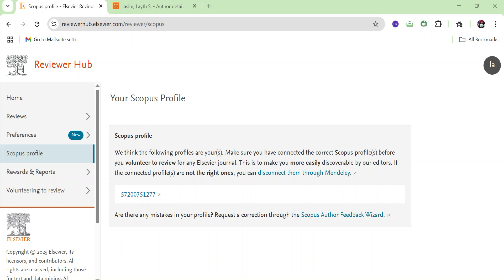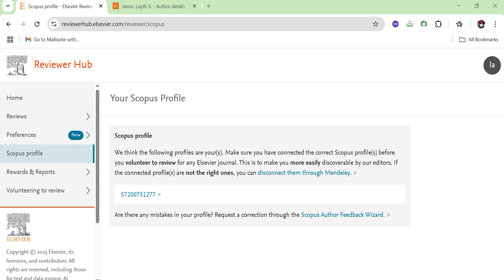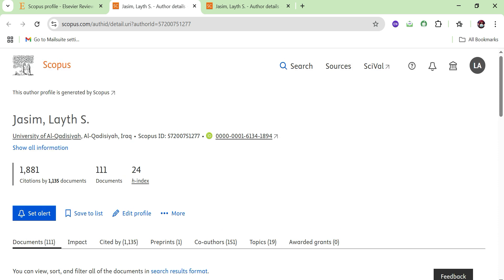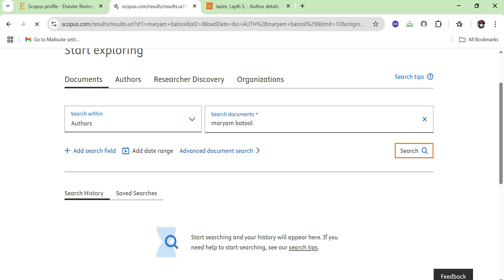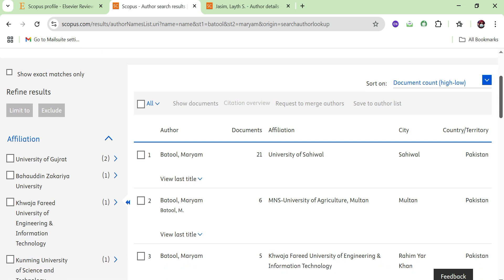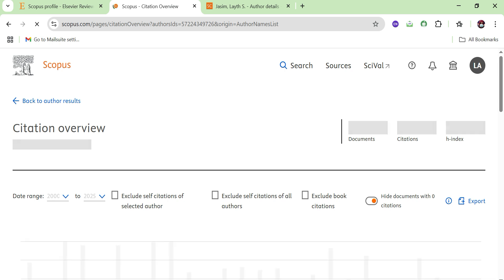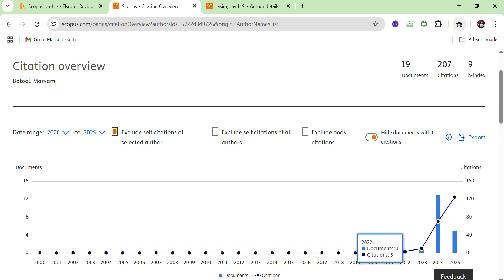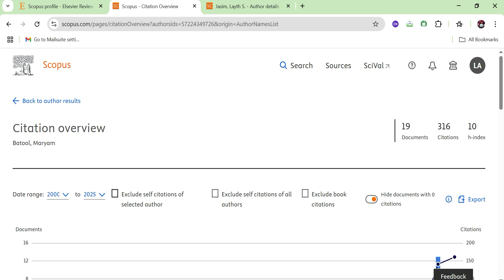SCOPUS Citation | Know Your Actual Number of Citations | Exclude Self-Citations | Young Researchers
Scopus, a massive database of peer-reviewed publications, offers a powerful way to track your citations. But let's get real – sometimes our own papers cite each other, which can inflate the numbers a bit. That's why Scopus lets you easily exclude those self-citations, giving you a clearer, more accurate picture of how often other researchers are engaging with and building upon your findings. Knowing your actual citation count, minus the self-references, is super valuable for understanding your true influence and can be a great asset as you navigate your research journey.

How to Check citations in scopus
what is self citation
how to exclude self citations
how to remove self citations
Elsevier Hub
Create Google Scholar profile
Add publications in Google Scholar
How to Update Google Scholar Profile
Follow Papers on Google Scholar
Create ORCID profile
Add publications in ORCID
Add peer reviews in ORCID
Add editorial record in ORCID
Add grant in ORCID
Add research profile in ORCID
What is ORCID
Create web of science profile
register for Web of Science
Update Web of Science
Add publications in Web of Science
Add peer reviews in Web of Science
Add editorial record in Web of Science
Add grant in Web of Science
Add research profile in Web of Science
Link Web of Science with ORCID
get recognition of review on Web of Science
Web of Science profile
WOS link
Thank you for reviewing for Journal
Web of Science review verification
Web of Science researcher profiles team
Citation Fishing
Citation Counts
Inform Editor of journal
Google Scholar
How to write review report as a reviewer
Reviewer Elsevier hub
Invitation to review paper
Major recommendation
Minor revision
Paper acceptance
Paper rejection
Research
Young Researchers
Chemistry